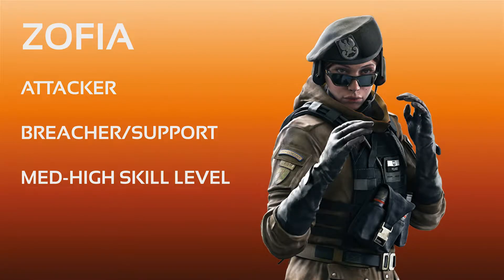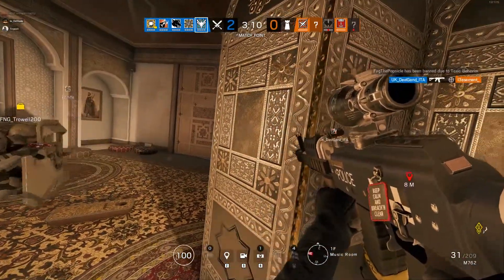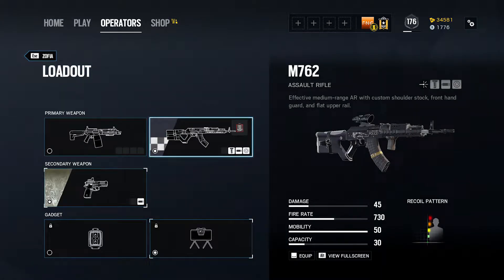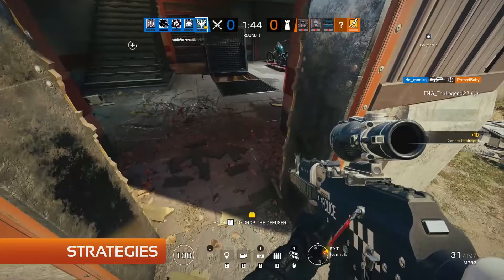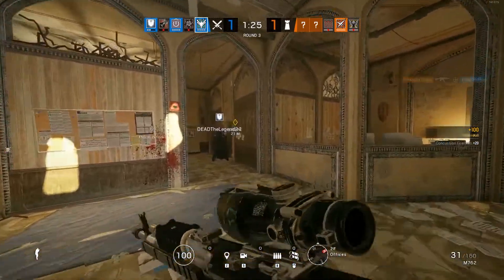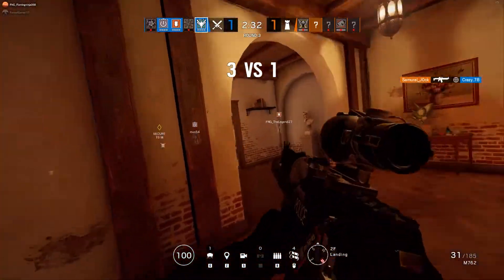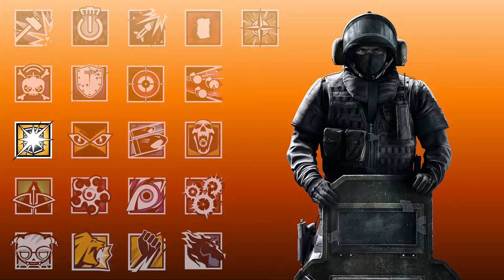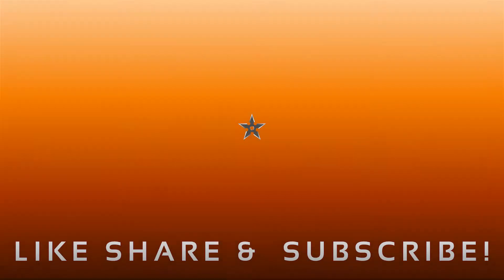Zofia Operator Guide - Rainbow Six Siege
This is the 7th in a series of Operator Guides that I am making for Rainbow Six Siege. Zofia is an incredibly strong all-round operator, and this video will explain some basic tips on how to improve your play while using her.